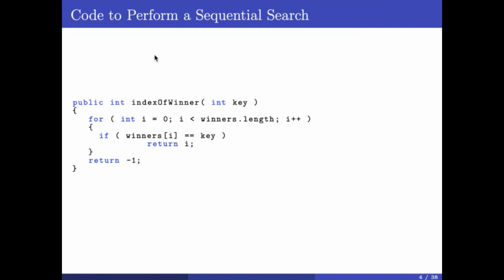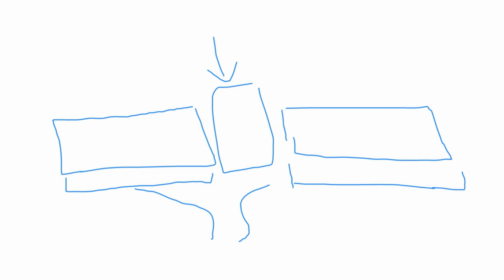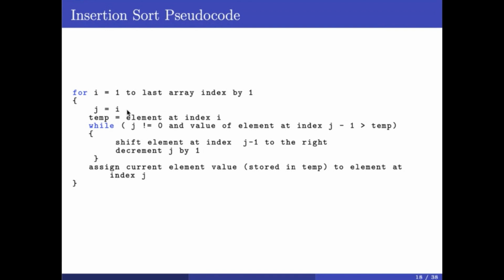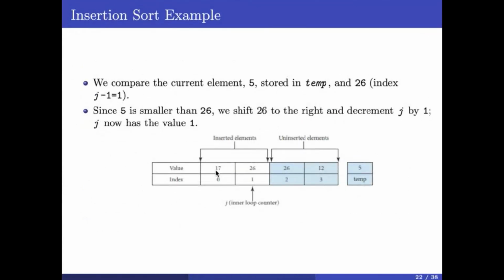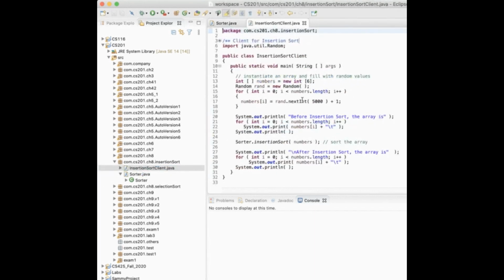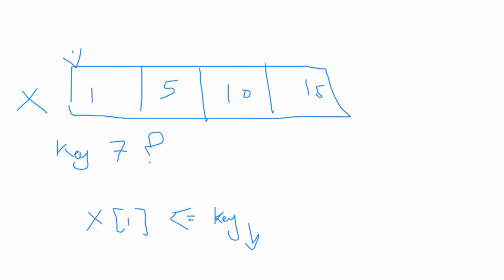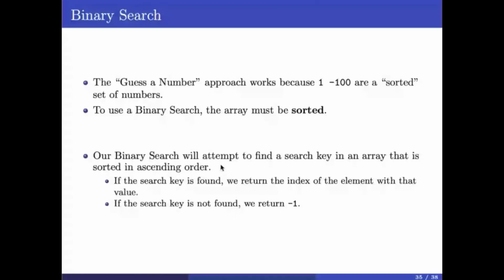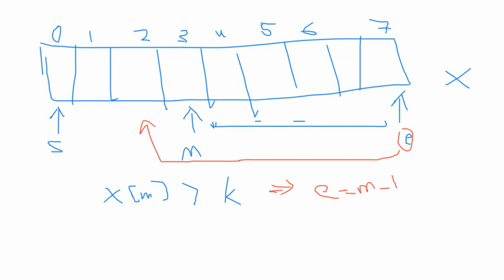CS116 SearchSort RecordedLecture Feb12th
This video covers fundamental searching and sorting algorithms, including Sequential Search for both unsorted and sorted arrays, Selection Sort, and Insertion Sort for organizing data efficiently. It also introduces Binary Search, a fast method for finding elements in a sorted array. Understanding these algorithms helps in optimizing data retrieval and organization.